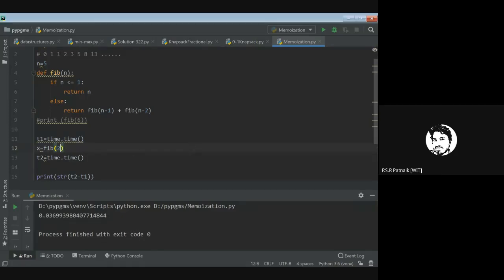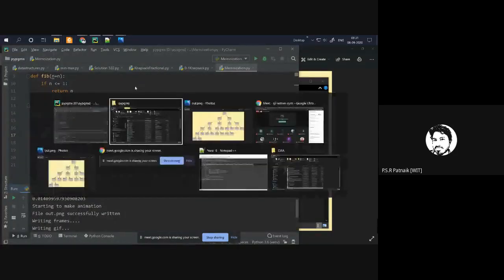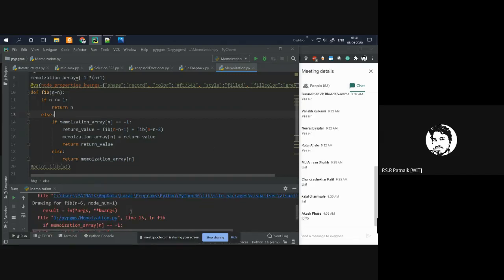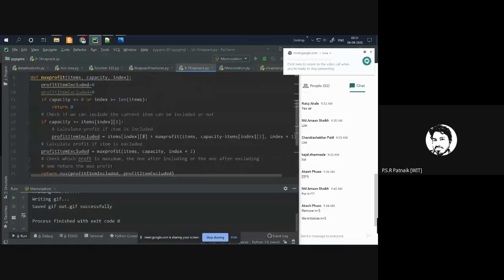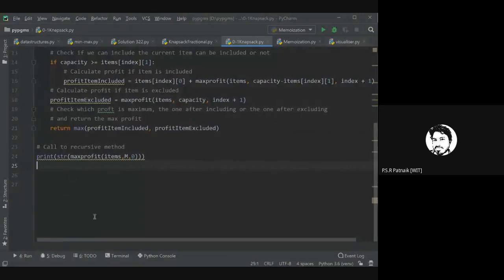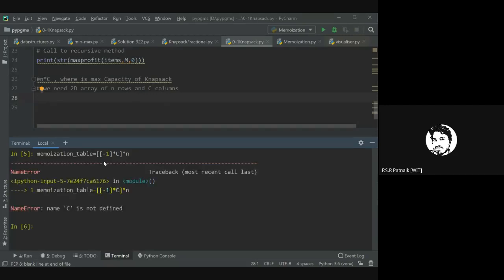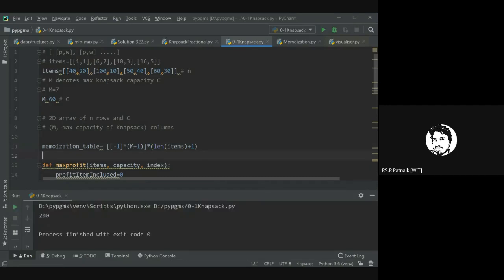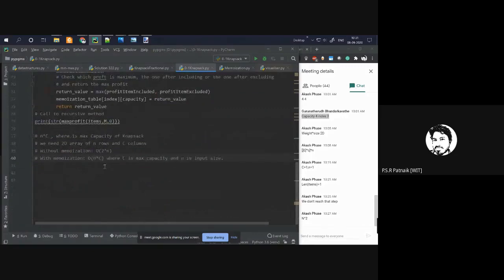Recursive Fibonacci | Memoization | Recursive 0/1 Knapsack with Memoization (Part 2)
0:00 Recursive Fibonacci number calculation
14:44 Memoization of recursive Fibonacci number calculation
36:31 Memoization for recursive 0/1 Knapsack approach

The video is a raw unedited lecture recording, discussing the recursive Fibonacci number calculation and further optimizing it by using the memoization approach.

Further, applies memoization to the recursive approach to solve the 0/1 Knapsack problem using Python implementation.